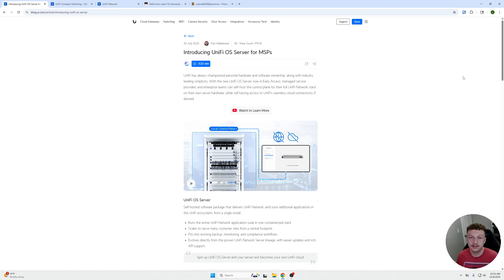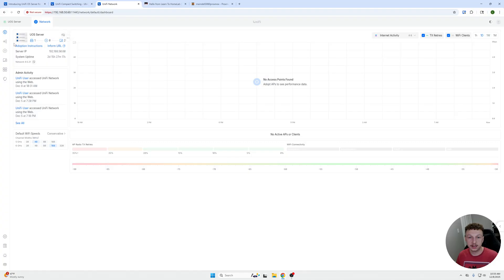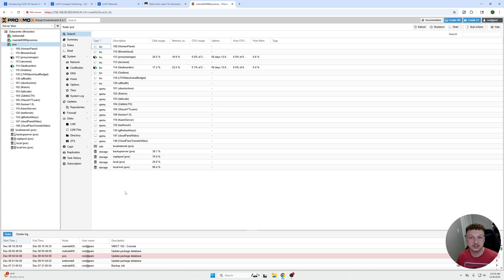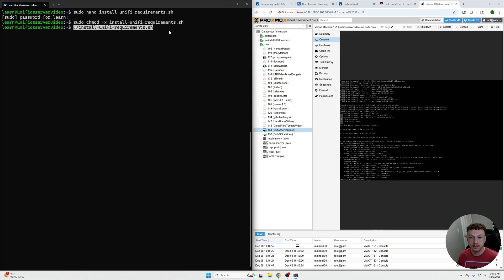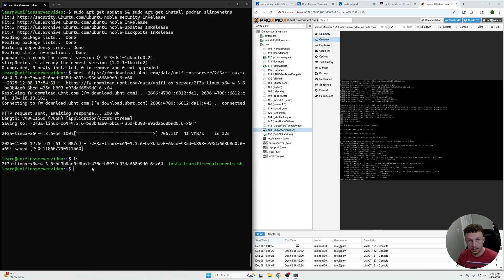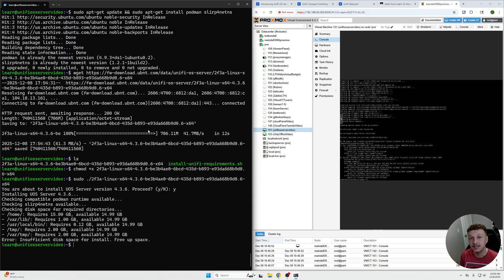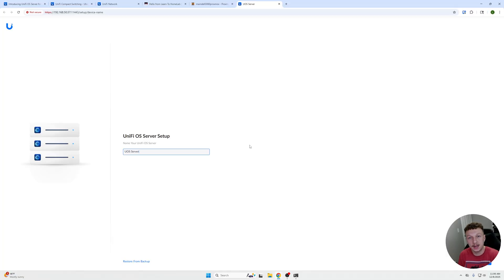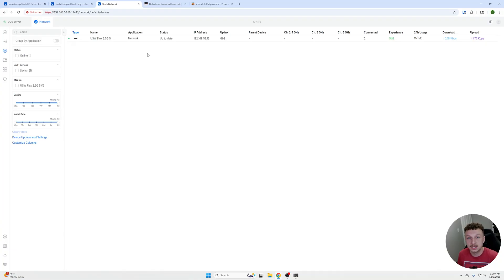How to Install the UniFi OS Server in 2026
Hey guys, Abe here; In this video, we're diving into the UniFi OS server software, explaining how you can run a "self hosted" "unifi controller" to manage all your "networking" devices. Discover how this "network controller" provides robust management for your "unifi network" without needing a dedicated UniFi hardware device. This guide covers setup steps and clarifies when running UniFi OS on your own server is the smart move.

Timestamps:
00:00 Intro
01:59 Create a Linux VM or Server for UniFi OS Server
02:34 Installing Ubiquiti UniFi OS Server in 2026
07:05 How to use UniFi OS Sever